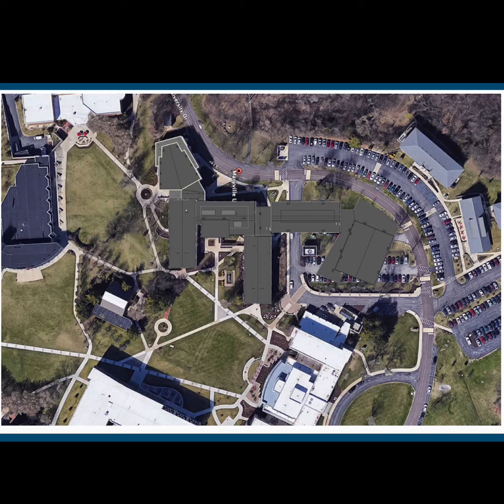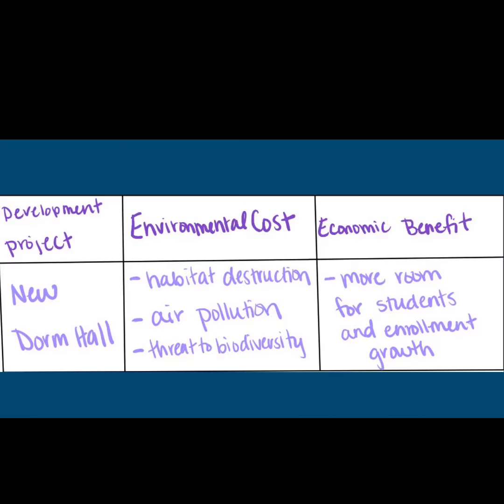Conservation biology final project